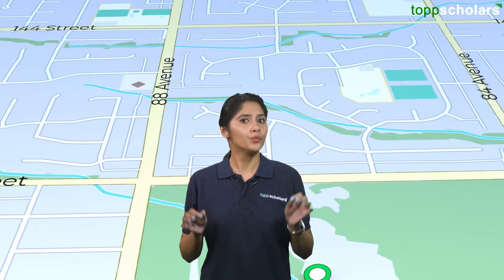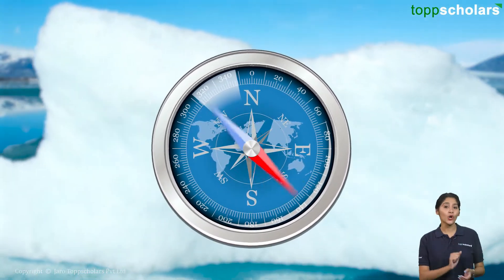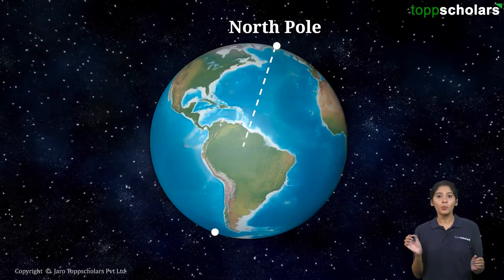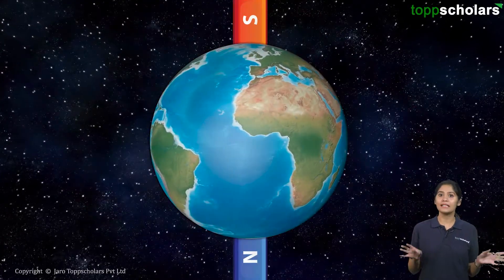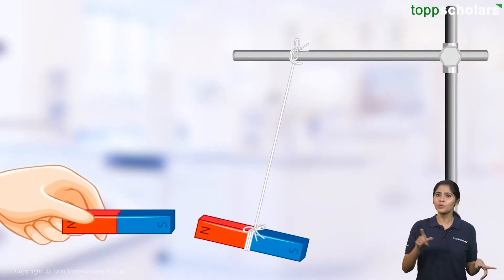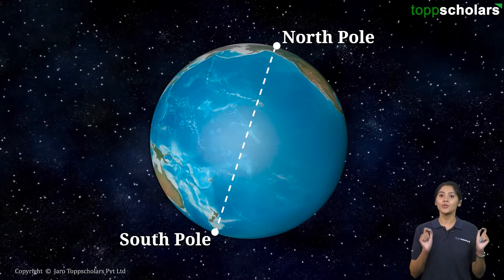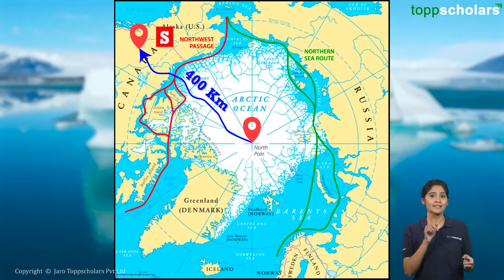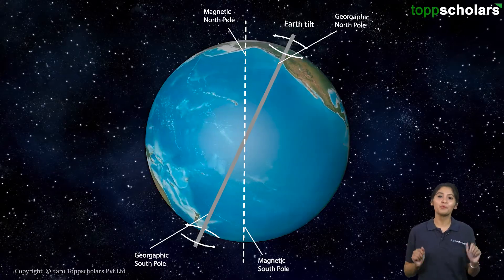Magnetic declination - Earth's magnetism | Magnetism & matter | What Causes Earth's Magnetic Field?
Earth's Magnetism! How Earth behaves as a Magnet | Magnetism and matter | Earth Itself Is a Huge Magnet | Class 6  | The Science of Earth's Magnetism | What Causes Earth's Magnetic Field? | Earth's Magnetic Field and Compasses | Earth's Magnetic Field and the Solar Wind | Earth's Magnetic Field and Life on Earth | The History of Earth's Magnetic Field | The Future of Earth's Magnetic Field | Fun Facts About Earth's Magnetic Field

In this video, we will explore the mystery of Earth's magnetism.  What causes this magnetic field? And what role does it play in protecting life on Earth?
Earth's Magnetism | How Earth behaves as a Magnet |  Earth Itself Is a Huge Magnet  | Magnetism and matter | toppscholars
We will learn about the dynamo theory, which explains how the Earth's outer core generates a magnetic field. We will also discuss the history of Earth's magnetic field, and how it has changed over time. And we will take a look at the future of Earth's magnetic field, and how it could impact life on our planet.
This video is perfect for anyone who is interested in learning more about Earth's magnetism. Whether you are a student, a teacher, or just someone who loves science, you will find this video informative and engaging.